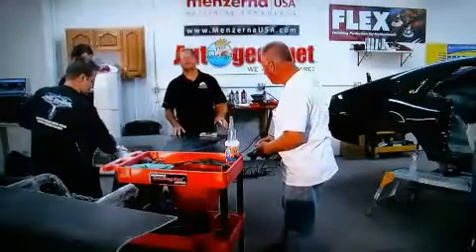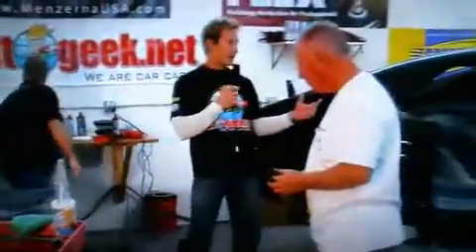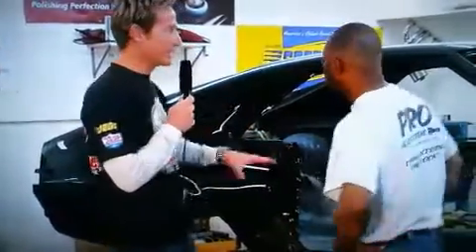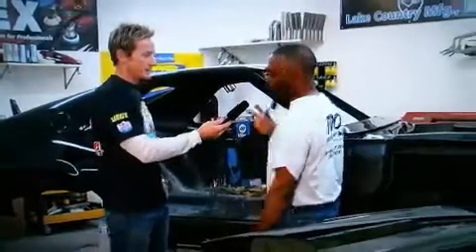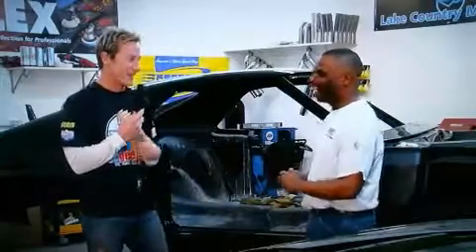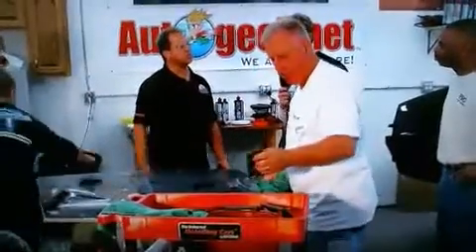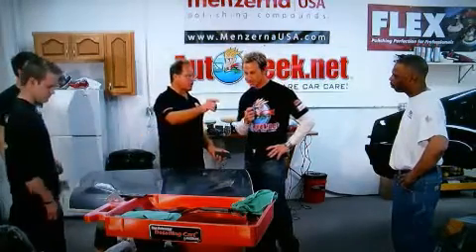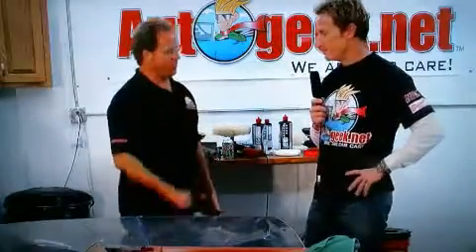Part 2: How to Wetsand, Cut & Buff Custom Paint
Mike Phillips teams up with Bruno Massel the 2012 NHRA Comp Eliminator National Champion and co-host of Truck U on Speed Channel to lead a team of people to fully wetsand, cut and buff a brand new "House of Kolor" paint job on a 1967 AMC AMX Muscle Car.

To help see this project through to success we have a number of sponsors we would like to thank for their contributions.

3M
Dennis Povio, the Senior Account Representative has offered to supply all the sanding products will need including 3M wet/dry sanding papers, backing pads and Trizact Sanding Discs.

Flex North America
Bob Eichelberg, the President of Flex Power Tools North America will be supplying Flex Rotary Buffers and Dual Action Polishers to do all the machine cutting and polishing.

Menzerna USA
Jeff Silvers, President of Menzerna USA will be providing all the compounds and polishes for compounding and polishing the paint to perfection. This will include the brand new Fast Gloss 400 Compound or FG 400.

Lake Country Pad Manufacturers
Eric Dunn, the Senior Account Manger for Lake Country Manufacturing will be providing all the wool and foam cutting pads needed for each of the compounding and polishing steps all the way through the project.

Autogeek.net
Max McKee, the President and CEO of Autogeek.net and Palm Beach Motoring Group will be providing products from the Pinnacle Natural Brilliance Line for adding all the finishing touches inside and out to create a true, rolling work of art. Max has also waived the traveling and on-location appearance fees for Yancy and me.

Grit Guard
The wonderful family behind the Grit Guard company, Doug, Luan, Chris and Alli are sending a Grit Guard Universal Pad Wash and Detailing Cart.

One of the most important things Mike teaches in all his classes is the importance of working clean and when it comes to doing the compounding and polishing steps to BLACK paint after a full wetsand process it's vitally important to clean your pads often, especially during the compounding step when using wool cutting pads with rotary buffers.